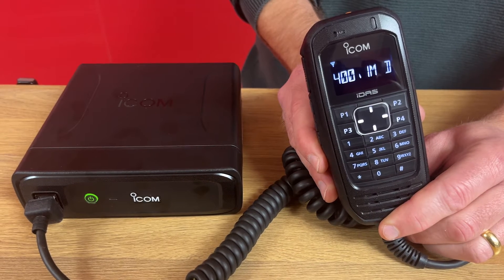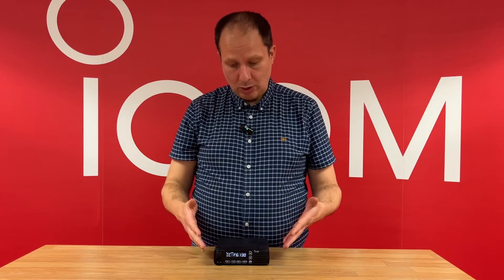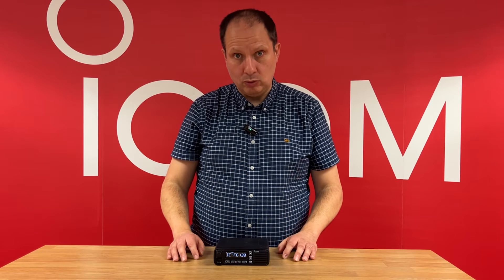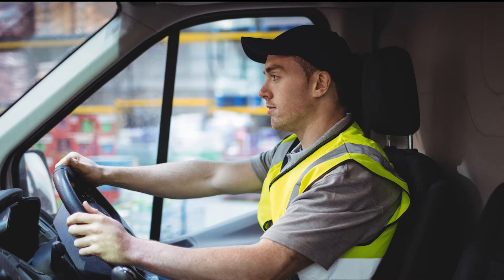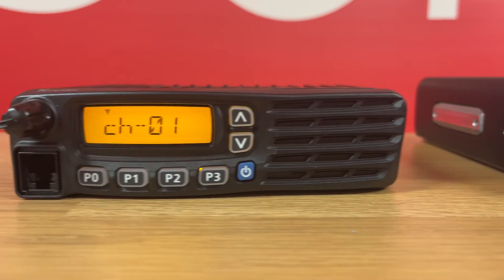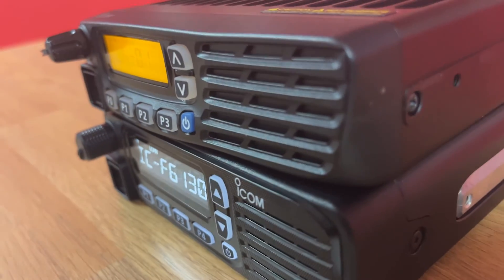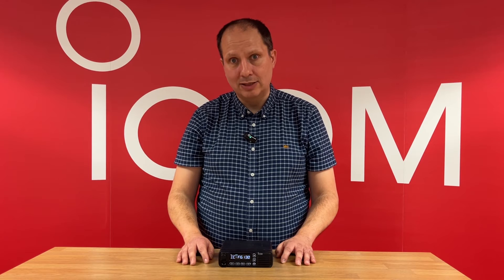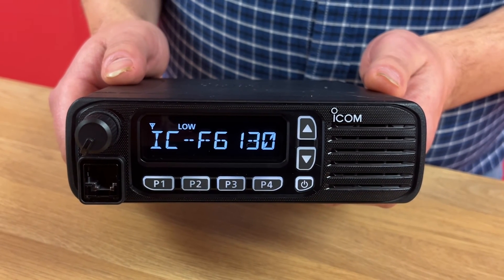Introducing the Icom IC-F5130D/F6130D Compact Mobile Radio Series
A short introduction to Icom's new IC-F5130D (VHF) and IC-F6130D (UHF) compact mobile radio...a new series of simple to use dual-mode mobile radios that provides organisations with radios for their vehicle fleets with IDAS digital and analogue operation.